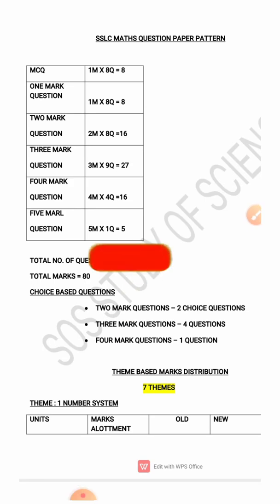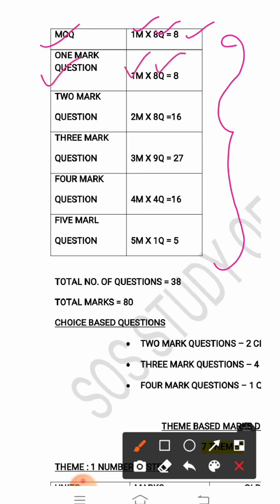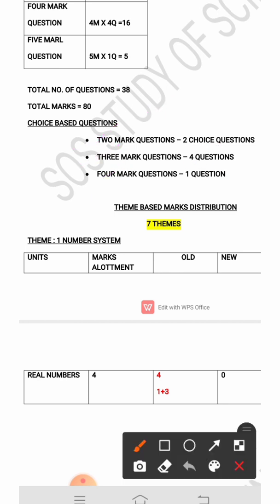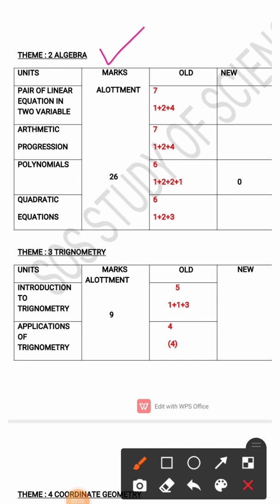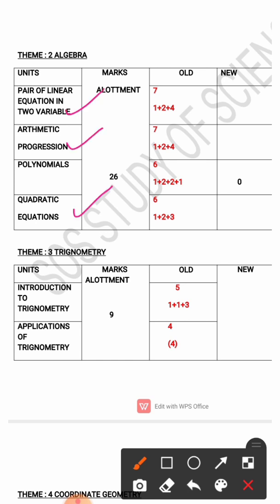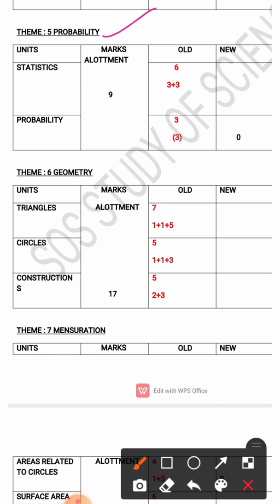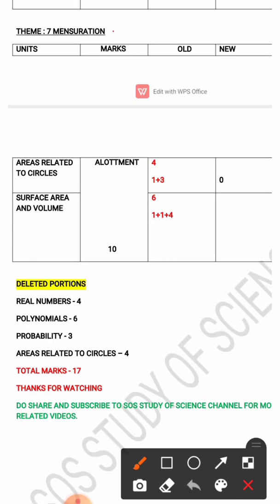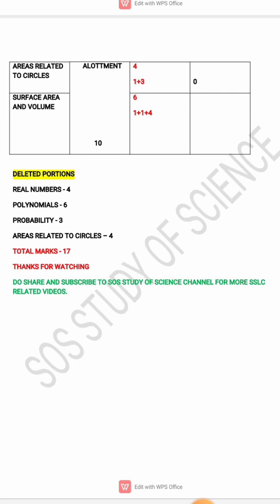SSLC 2021 Maths question paper pattern |Karnataka board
This information I have given is based on last year sslc public examination papers and some knowledge which I have about sslc maths subject.